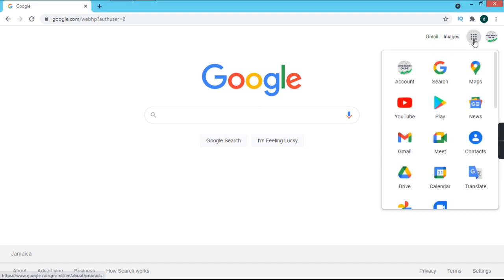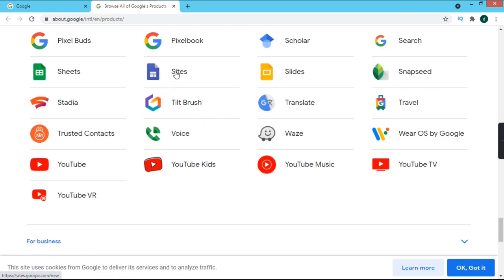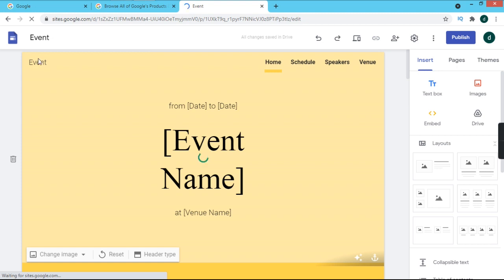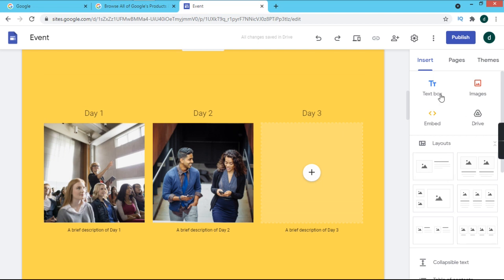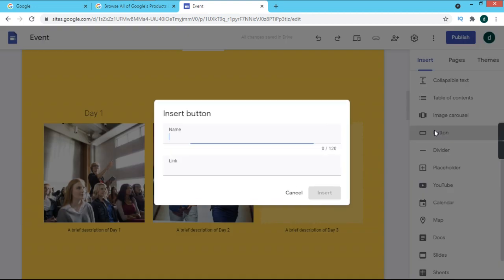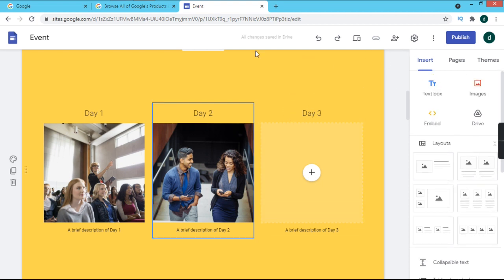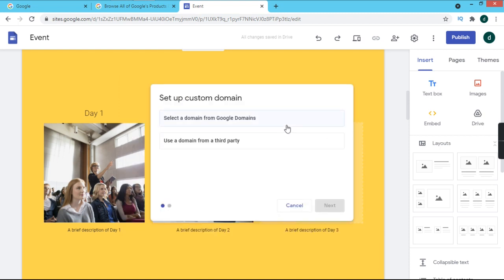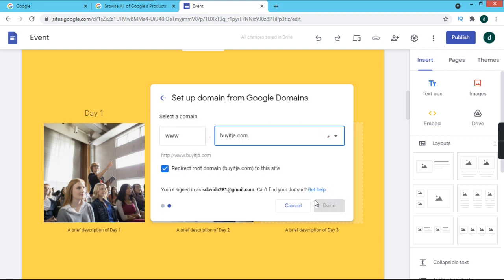how to create your own web site for free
Follow along and start creating your website for Free using this easy to use editor.
Map your website to a custom domain and share it with the world. Creating a website has never been easier. For beginners and advanced users.